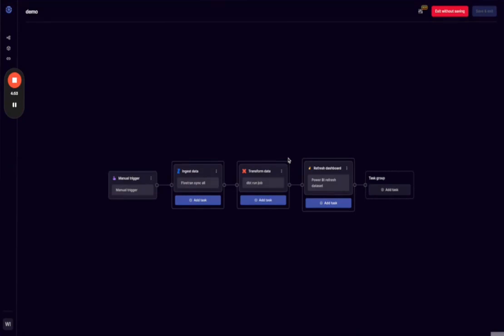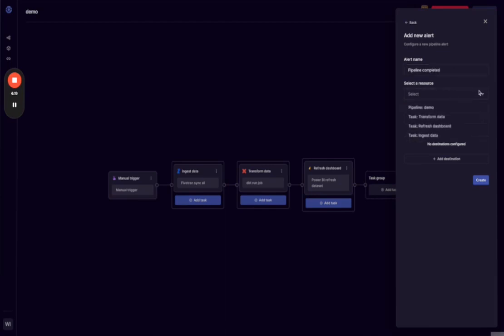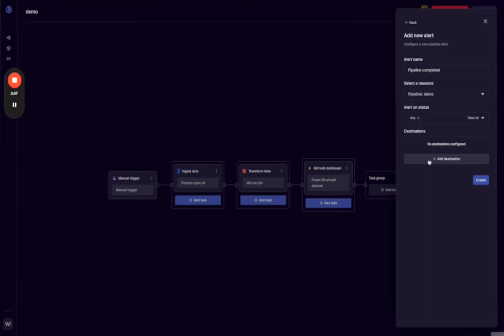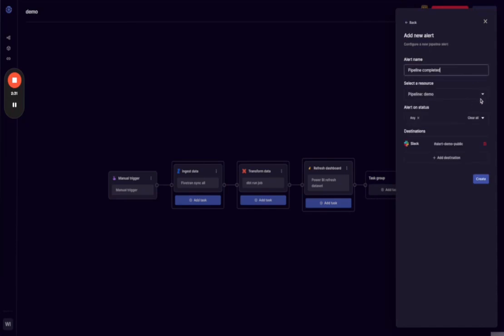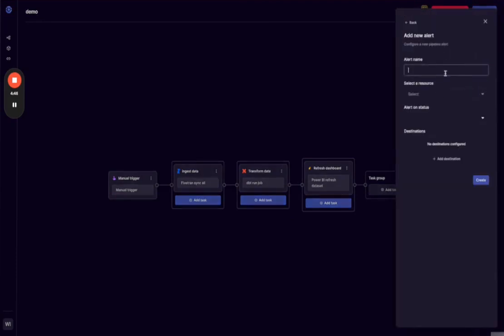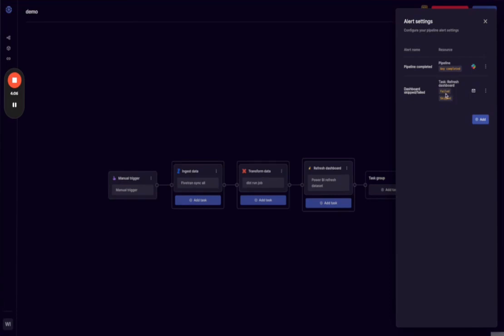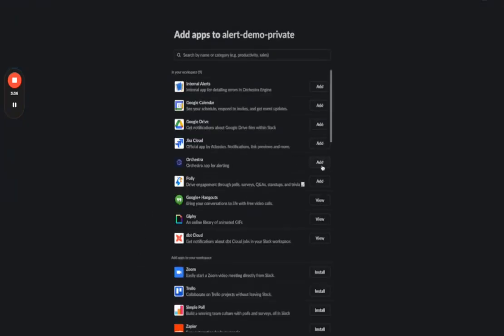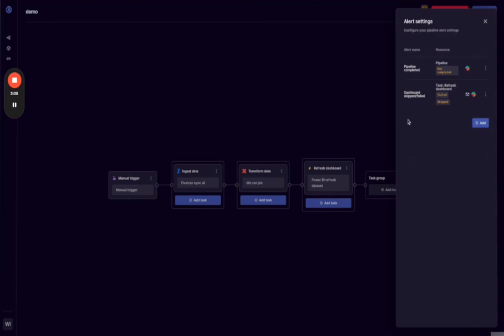Set up alerts for the ENTIRE MODERN DATA STACK in MINUTES using Orchestra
Learn how to set up automated Data pipeline alerts and notifications to Slack, Microsoft Teams, and Email.

The Orchestra Data Control Plane supports enriched, helpful alerts that are extremely flexible.

This saves engineers valuable time building and maintaining homegrown alert systems, and helps prevent and combat alert fatigue.

Interested? You can Set up Alerting in minutes